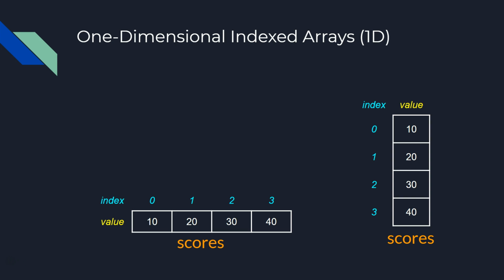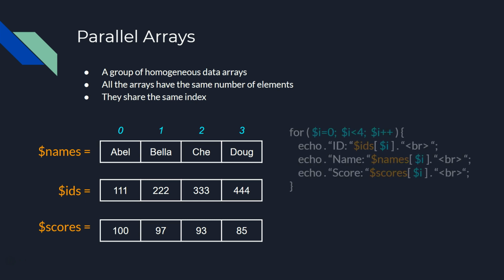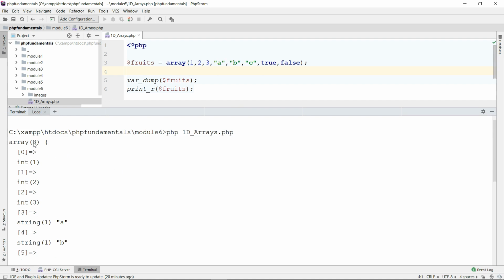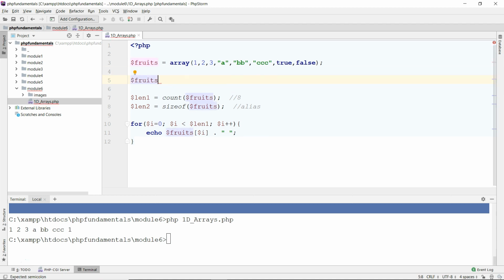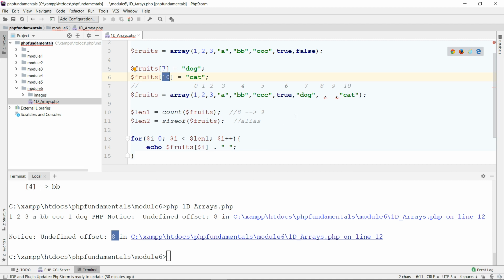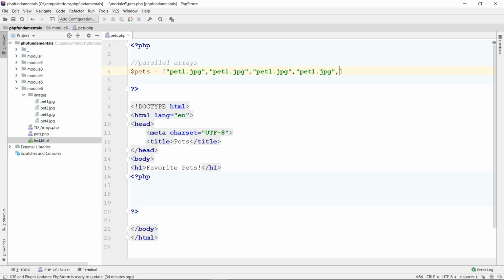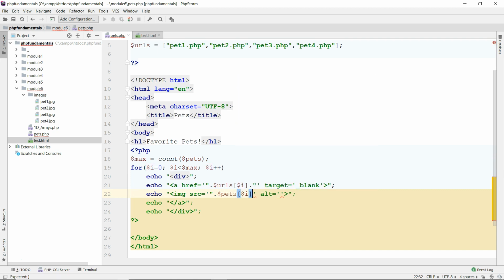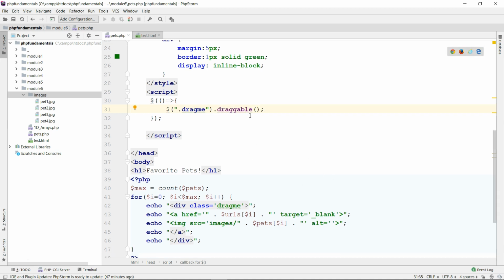PHP: One-Dimensional Arrays (1D)